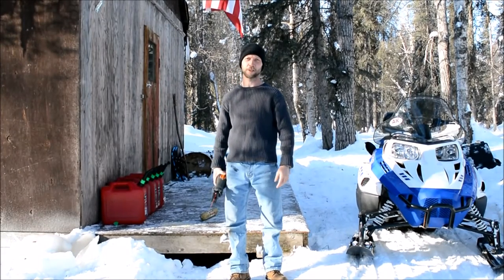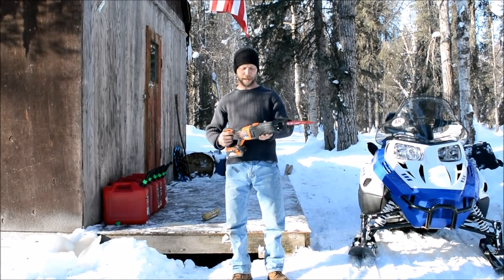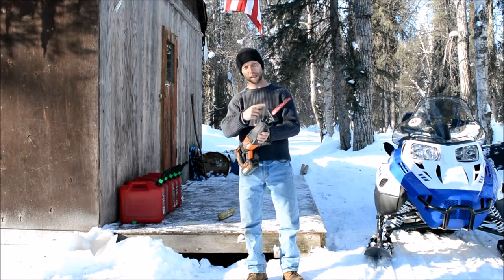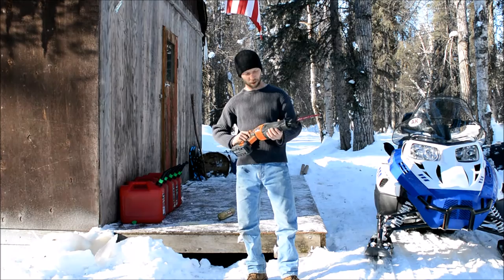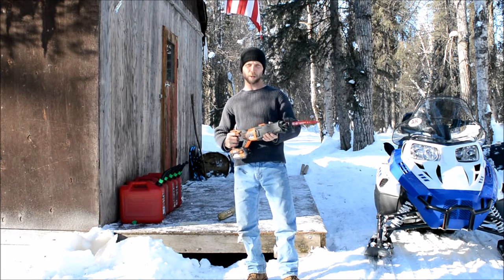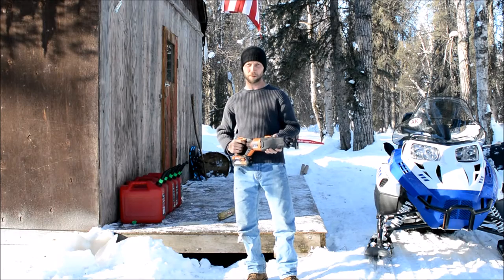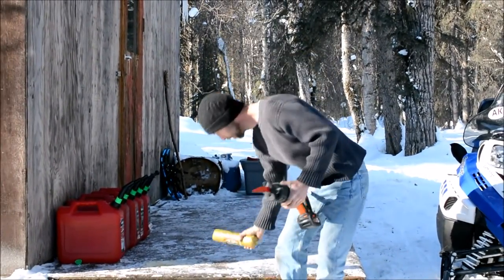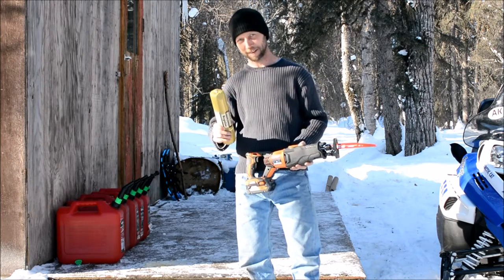Really ! YOU DID NOT JUST DO THAT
Seemed perfectly acceptable to me. My girlfriend on the other hand though was not entirely impressed. She was cooking breakfast and we didnt have the time, so i improvised. I saved breakfast.